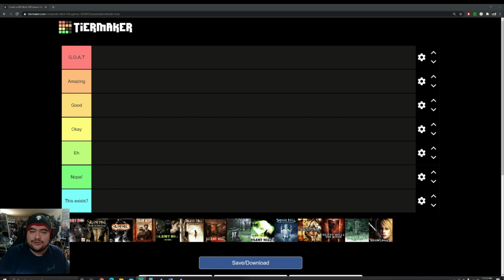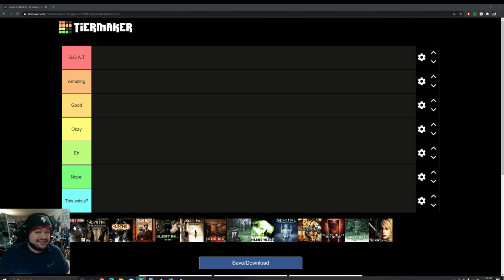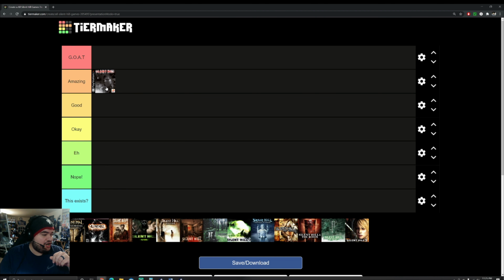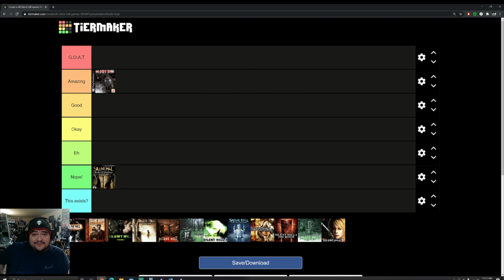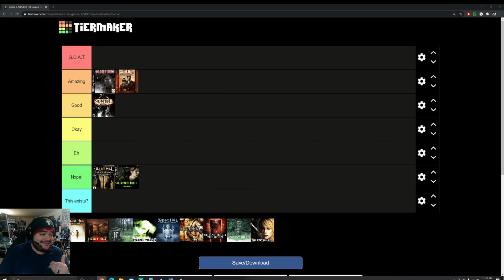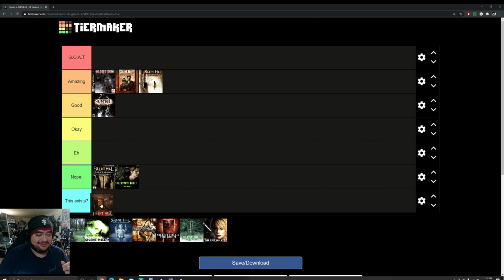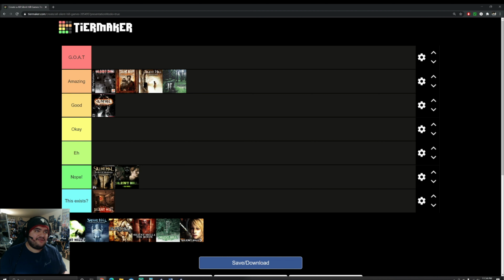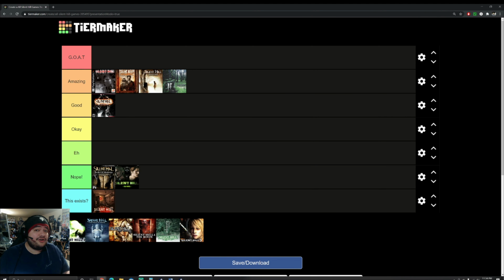Ranking All Silent Hill Games - My Tier List (2021)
Hello my BEAUTIFUL GEEKS!  Here is my personal ranking of all the Silent Hill games. Make sure to like this video, and let me know what you would like me to rank next!

Want to contribute directly to the channel? Any comments, questions, or shout-outs requested with tips are guaranteed to be answered and will get a shout out in future videos. Any tip above $20, will get you a shout out AND a 15-minute Google Hangout call with me, where you can ask me questions and hang out with me!!

The Geek Fortress, A place where people can talk about the movies, comics, anime, manga, and sagas they love, a place where we can share ideas, and talk to one another. We are all one big community. Let’s share with one another our geekiness. We are Comics, Games, Movies, and Beyond….

LIKE, SUB, and SHARE CONTEST:

Let's make it to 5000 SUBS for a brand new SURPRISE!

Follow The Geek Fortress on Instagram: @thegeekfortress